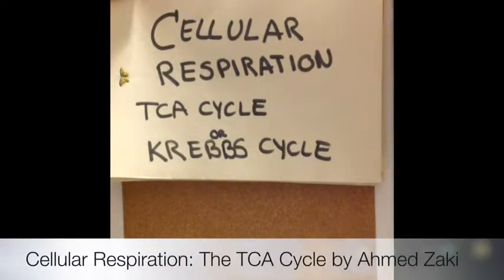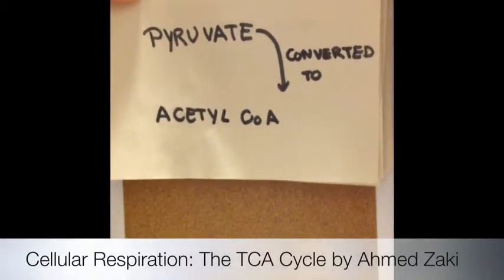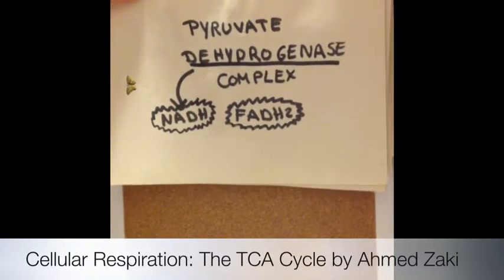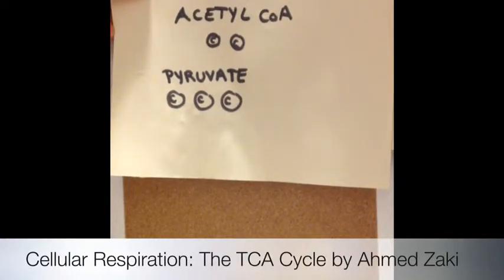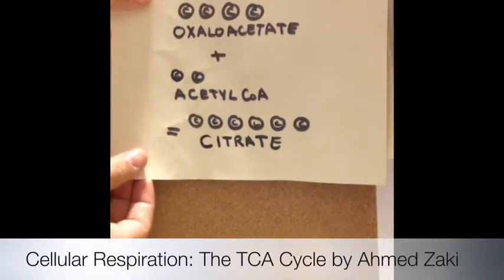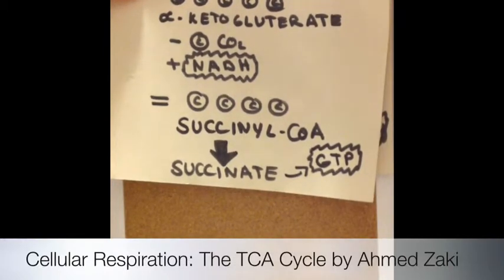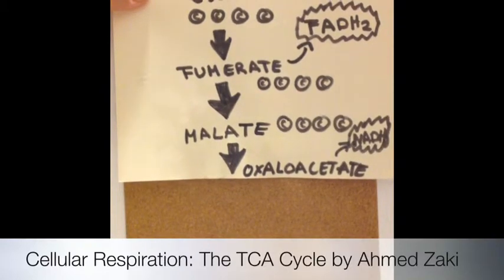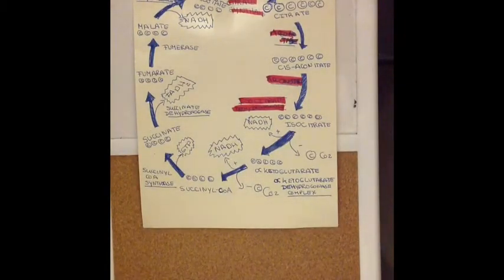Ahmed Zaki's TCA Cycle Project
For that extra 4%